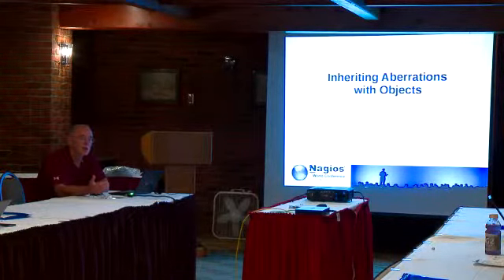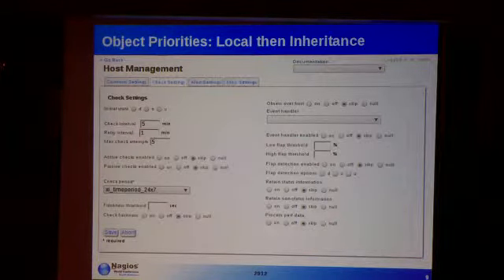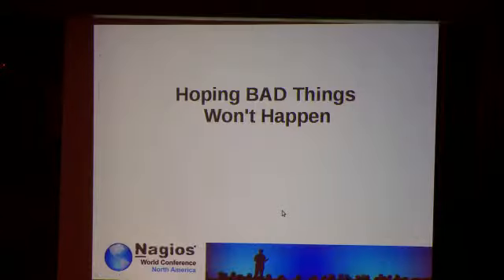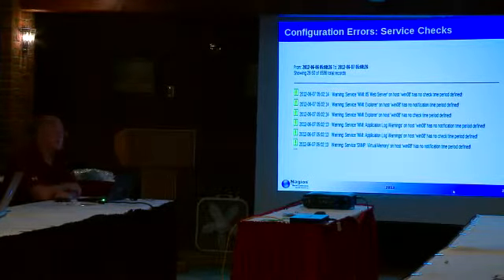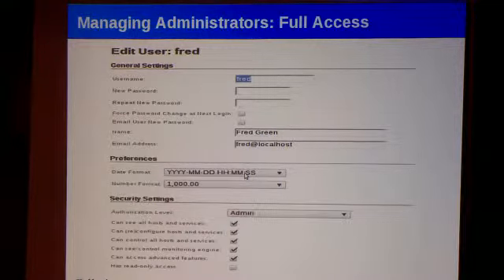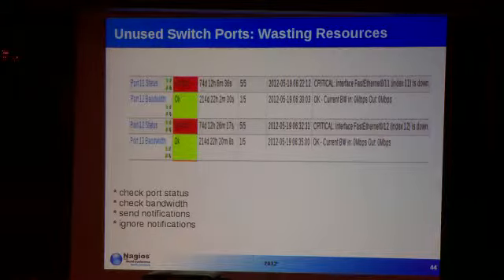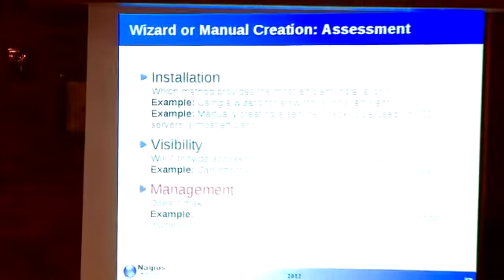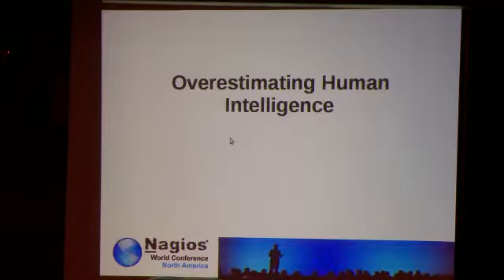Mike Weber: 10 Quick Steps To Disaster With Nagios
Mike Weber’s presentation – “10 Quick Steps To Disaster With Nagios” at the Nagios World Conference 2012.

In this presentation, Mike emphasizes the importance of understanding relationships between host checks, service checks, templates, and others so that Nagios can be configured effectively. He provides tips on how to avoid errors, how to manage configurations, and more.